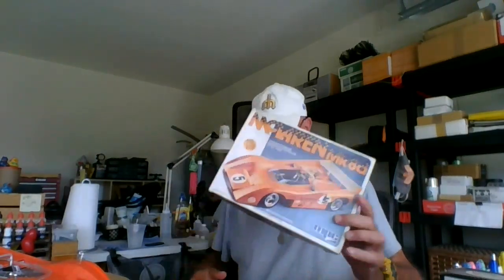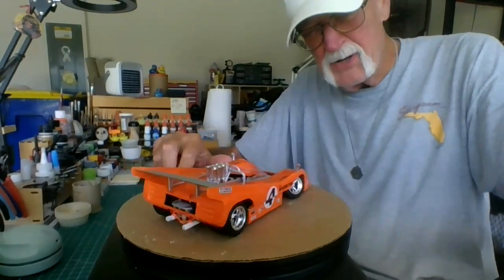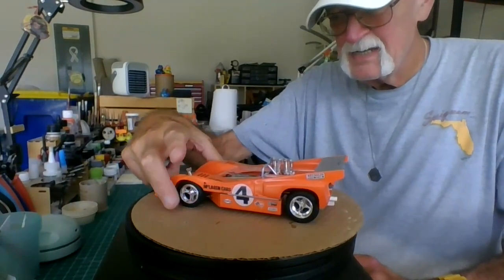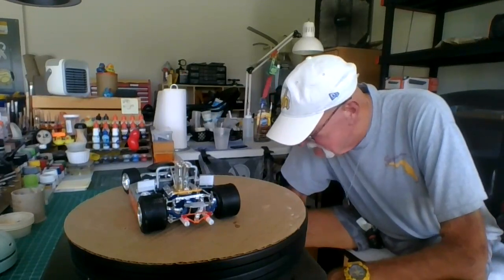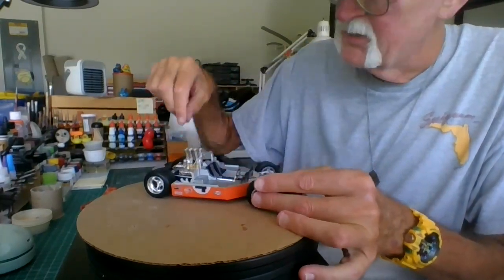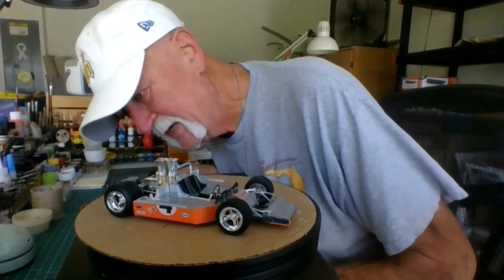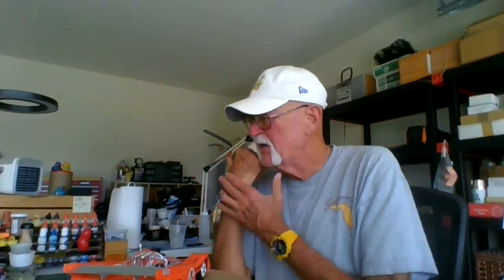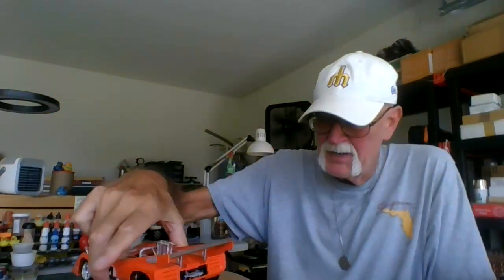Final reveal of the MPC Mc Laren MK 8d 1/20 scale